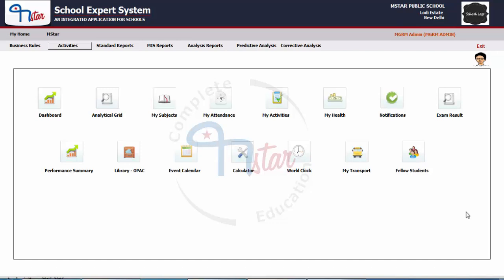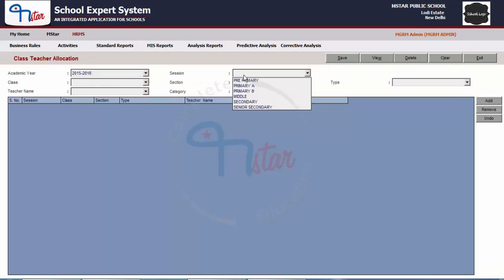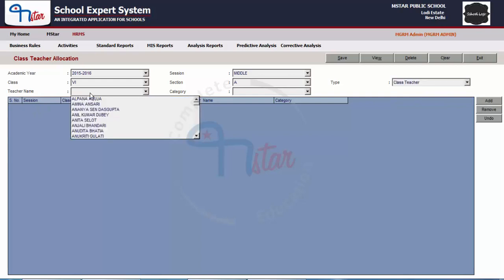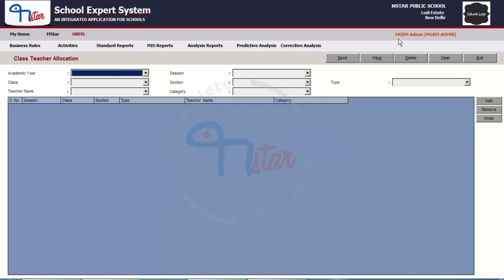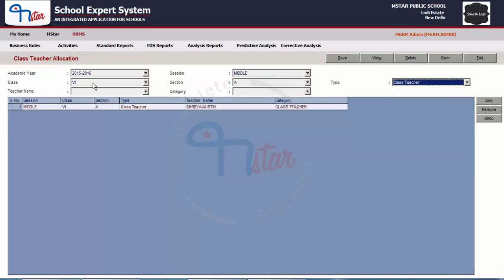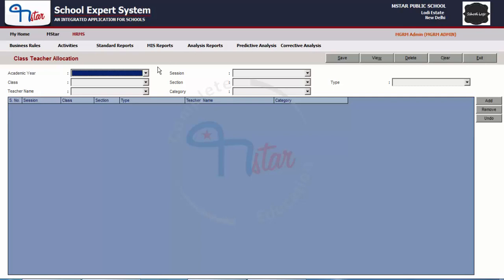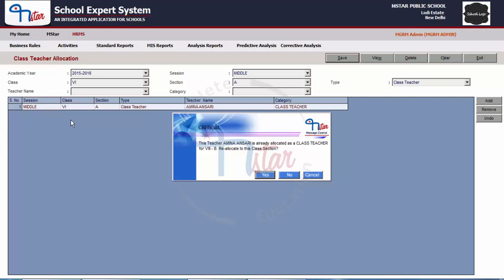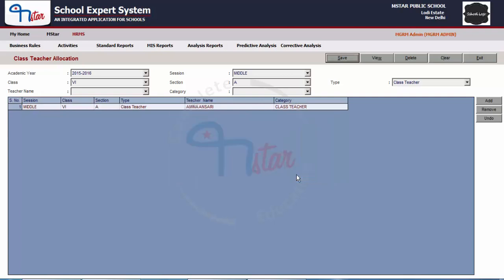HRMS 26 Class Teacher Association